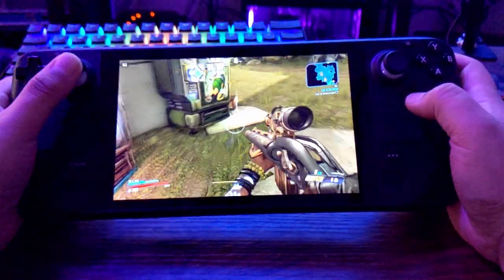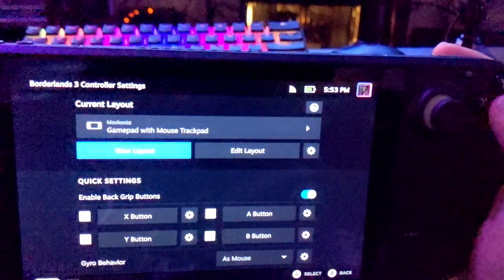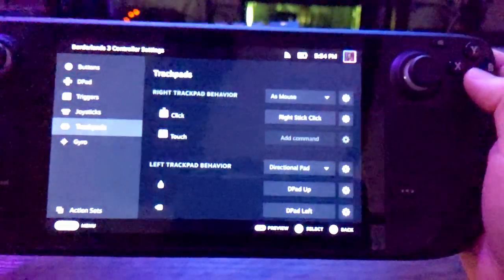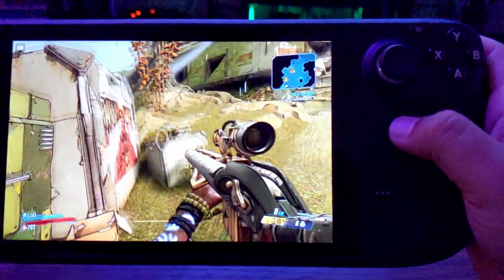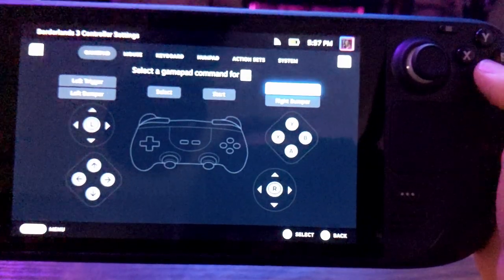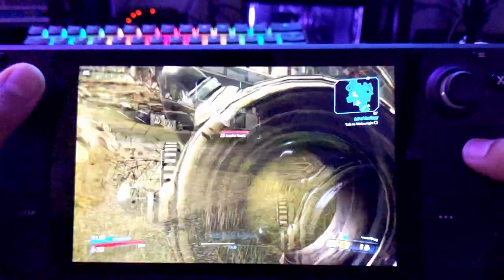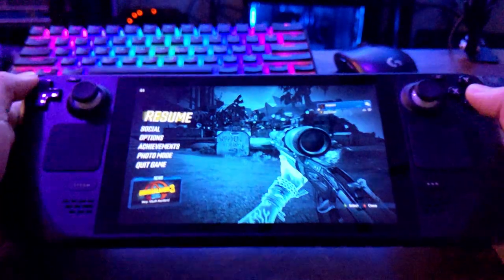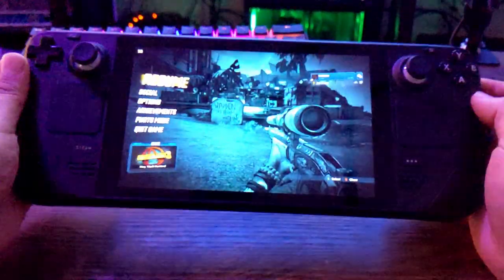Steam Deck Gyro Tutorial - Borderlands 3